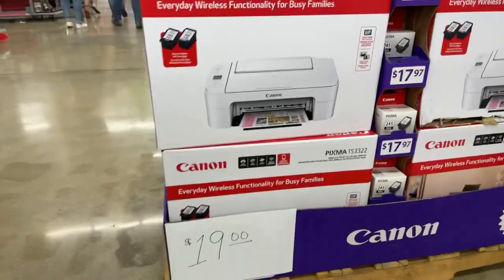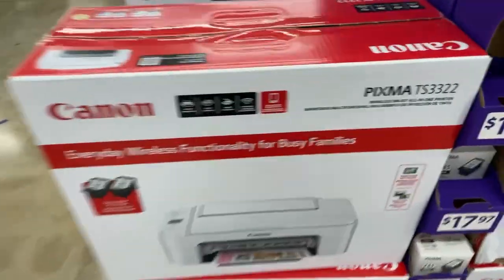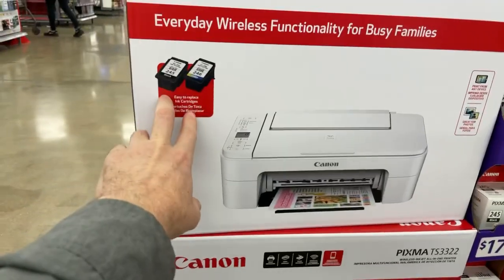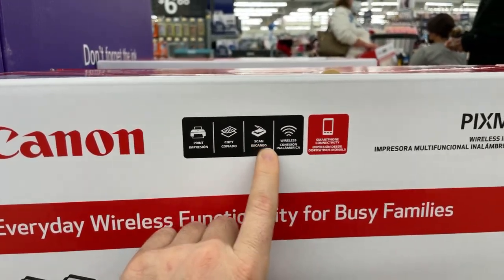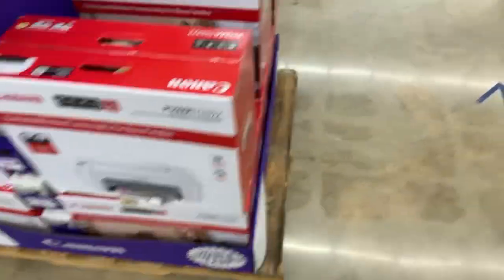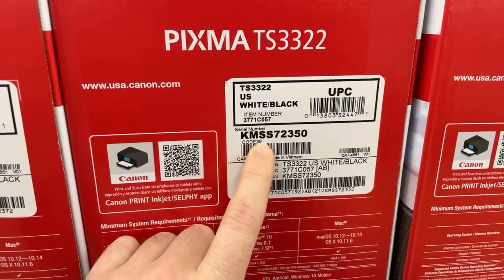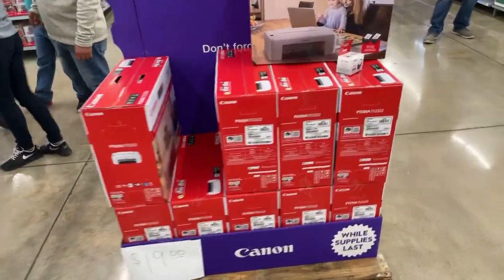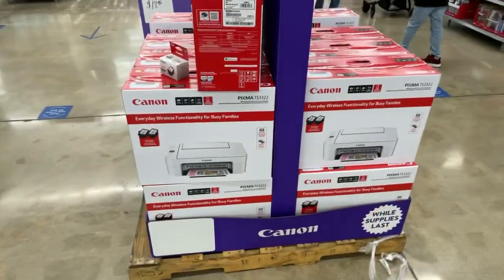🚨 Best Black Friday 2020 Printer Deal At WalMart While Supplies Last! Under $20!!! 🚨 Canon Pixma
The most ultimate ultimate tech deal by far!! This is the Canon Pixma for an incredibly low price. If need a decent printer for an unheard price. This is the one!!

No links for this one. In-Store only.